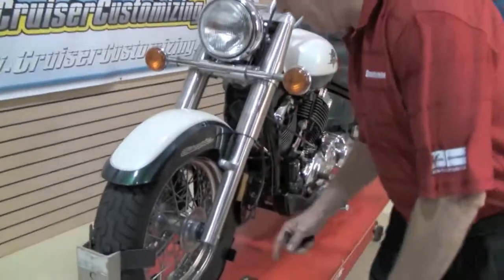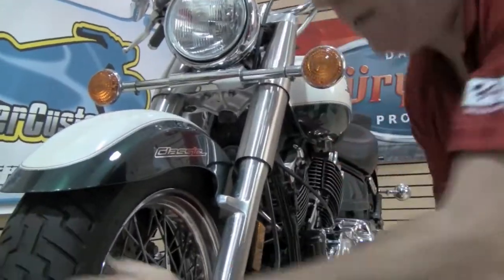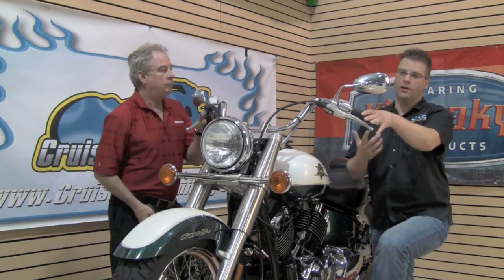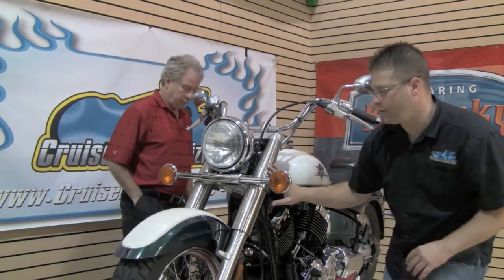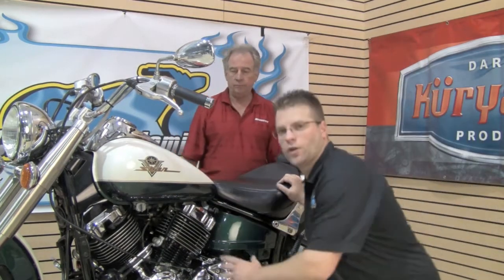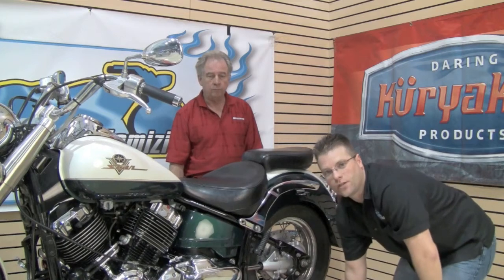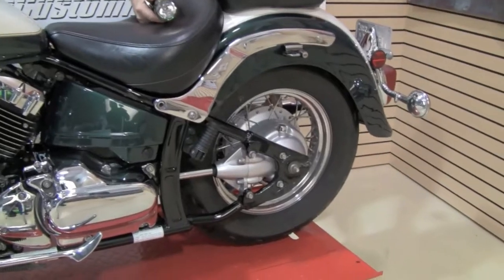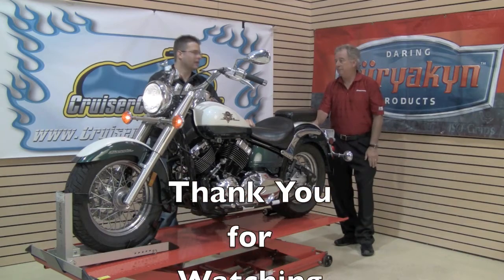WWGe41 Used Motorcycle Inspection HD Video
In this Wednesday with Greg episode, Kyle Bradshaw of Cruiser Customizing and Greg Beck of Tucker Rocky walk around the Vstar 650 knows as the "Gift of Motorcycling" pointing out areas of interest when inspecting a used motorcycle before putting it on the road.